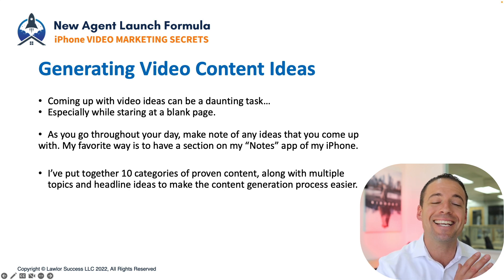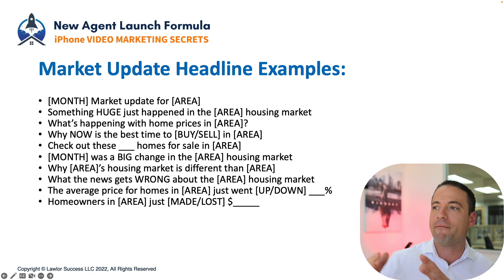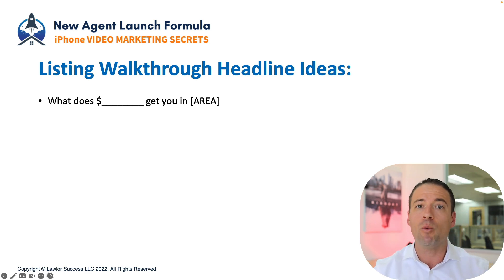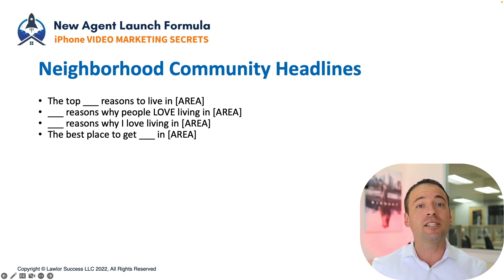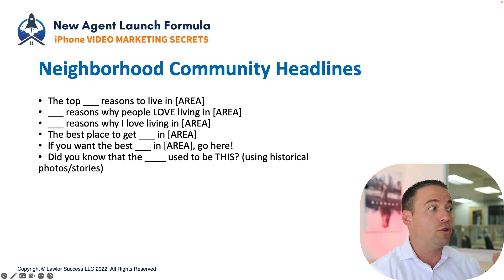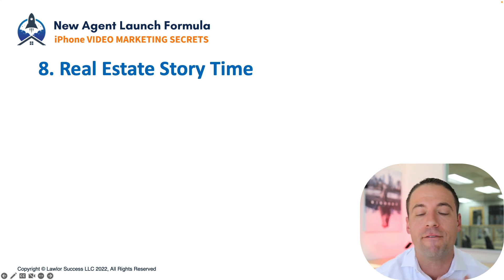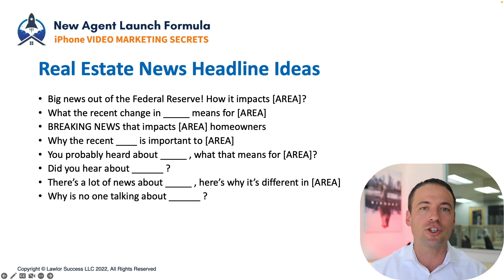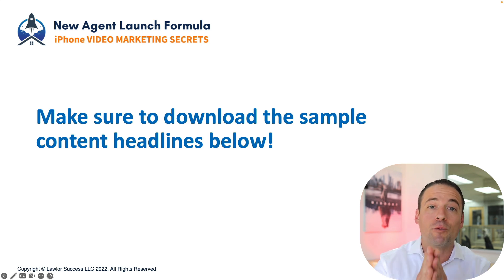Generating Content Ideas - iPhone Video Marketing Secret (Part 3)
Welcome to iPhone Video Marketing Secrets -- Part 3!

Generating Real Estate Video Content Ideas
Coming up with video ideas can be a daunting task... Especially while staring at a blank page.

As you go throughout your day, make note of any ideas that you come up with. My favorite way is to have a section on my “Notes” app of my iPhone.
I’ve put together 10 categories of proven content, along with multiple topics and headline ideas to make the content generation process easier.
I hope this is helpful for you!

1. Local Market Updates
2. Educational Real Estate Videos
3. Listing Walkthrough Videos
4. Neighborhood/Community Info
5. Business Owner / Local Celebrity Interviews
6. Community Events
7. Real Estate Documentary
8. Real Estate Story Time
9. Real Estate/Economic News
10. Trending Topics

We all know that video is becoming more and more necessary to stay relevant in this noisy world. It seems as if everyone is talking about it, but very few know how to do it... even fewer know how to teach it to people.
Over the last decade, I have synthesized my formula for video creation into 7 duplicatable steps. I am excited to share those with you!

Jacob Lawlor
Founder, New Agent Launch Formula
NewAgentLaunchFormula.com